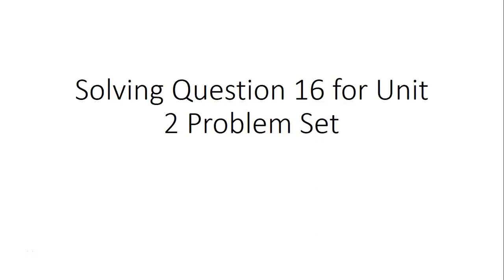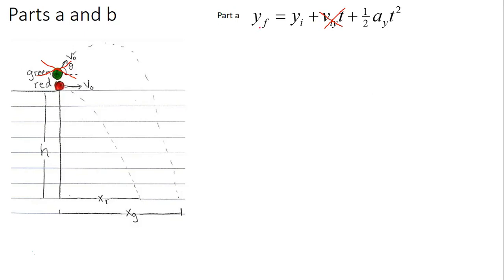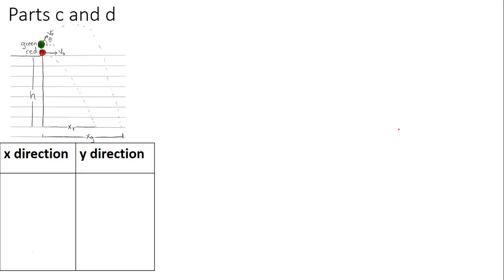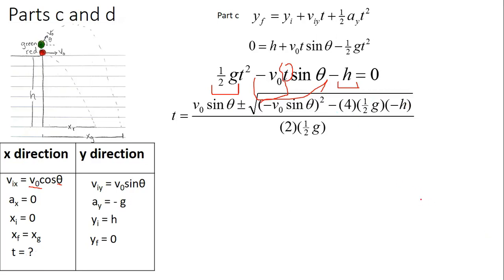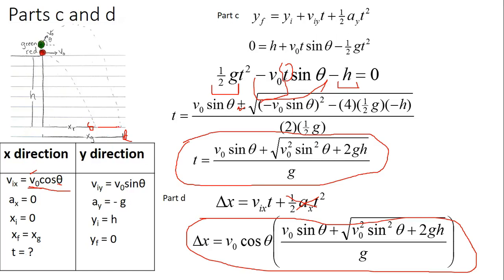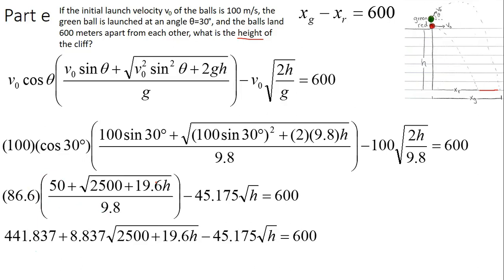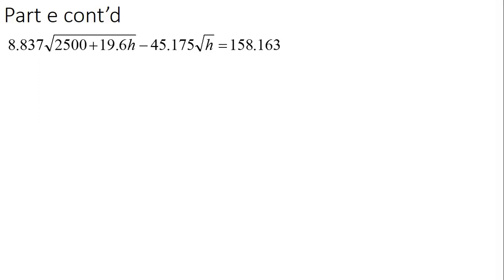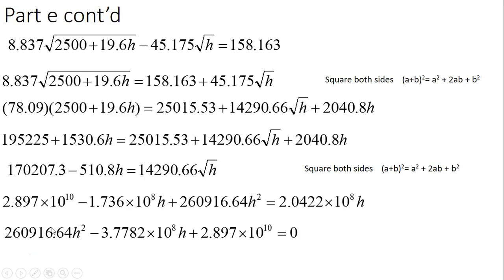Solving Problem 16